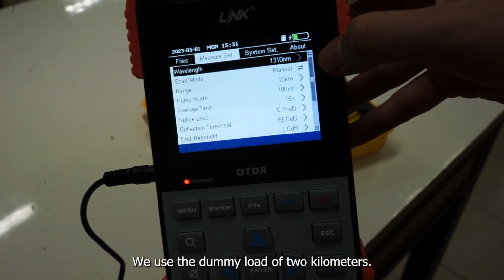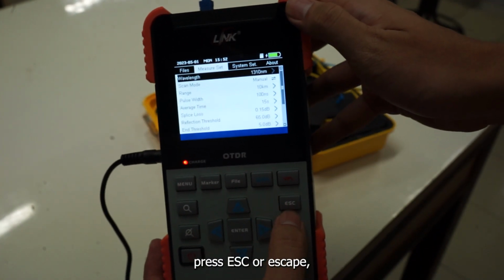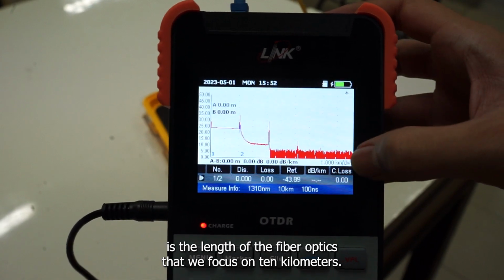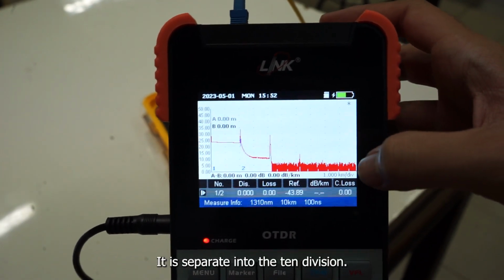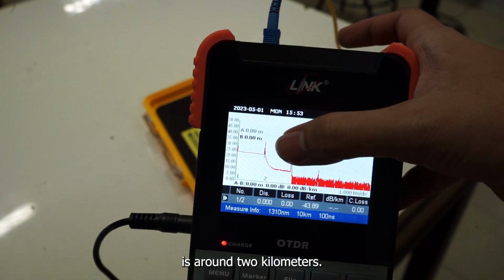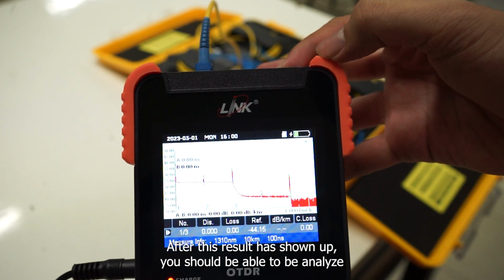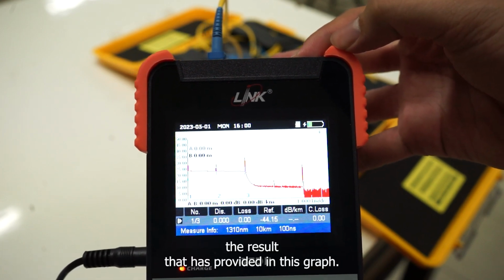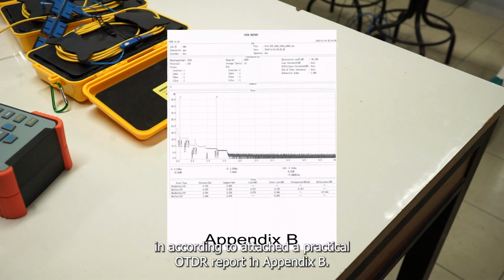TEL 2 -03 : OTDR and System Analysis